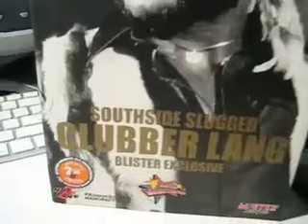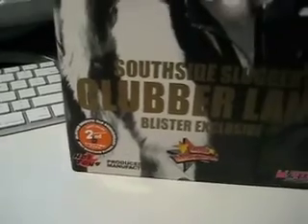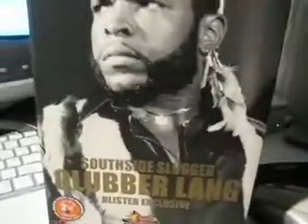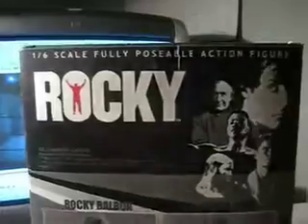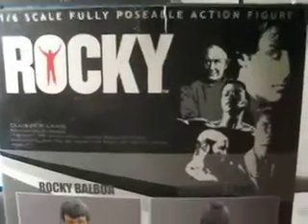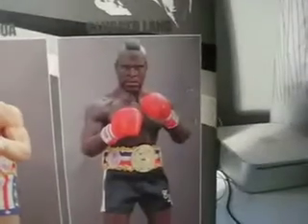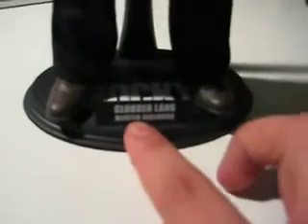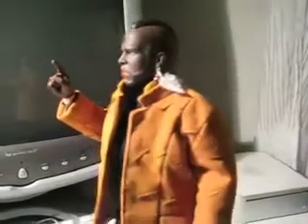Hot Toys Clubber Lang Review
A review of the Blister exclusive: Hot Toys Clubber Lang, from Rocky III